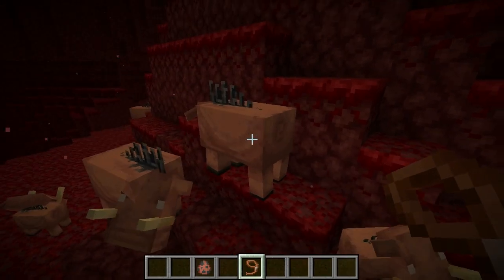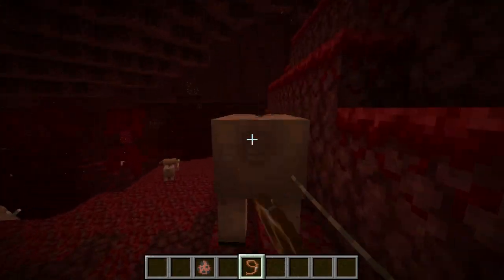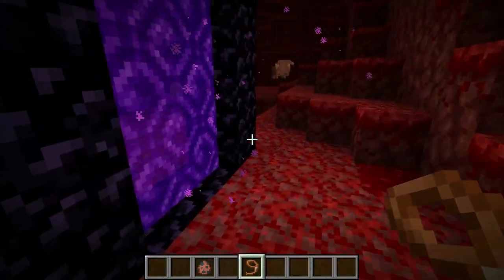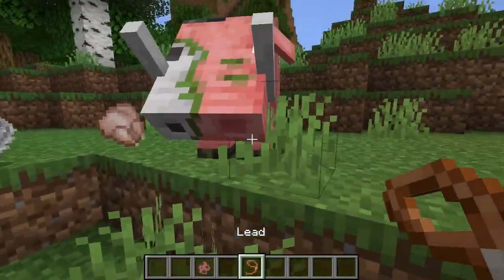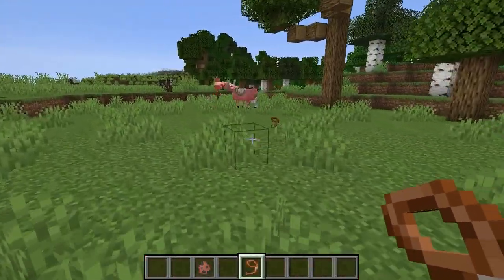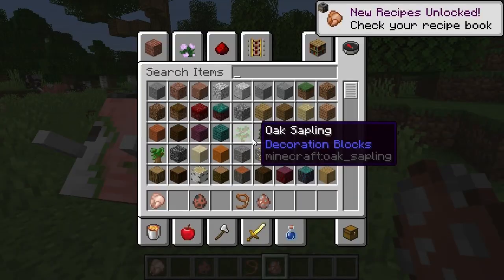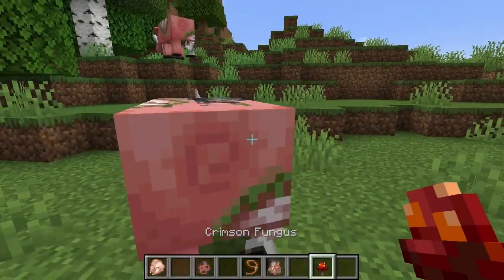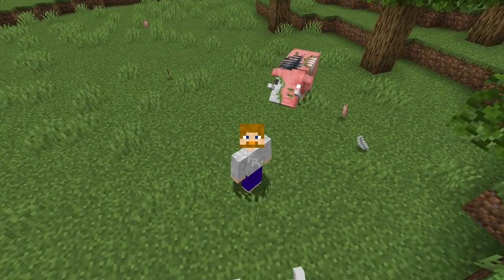Can You Breed Zoglins? MINECRAFT 1.16.1 - Nether Update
Can zoglins be breed in bred in Minecraft? The new nether update!

Thanks!